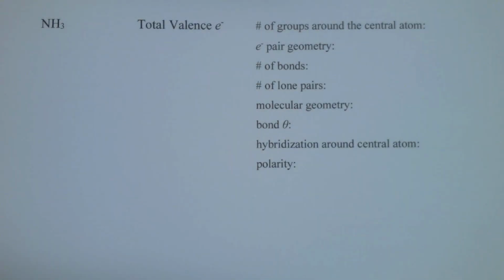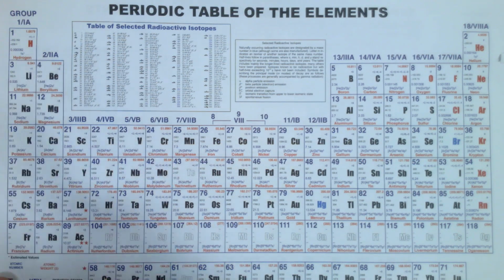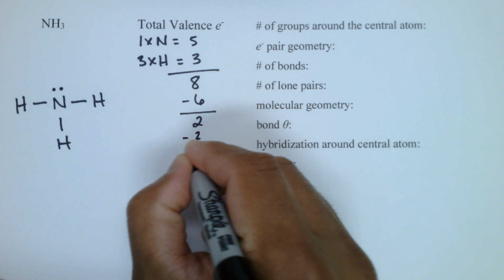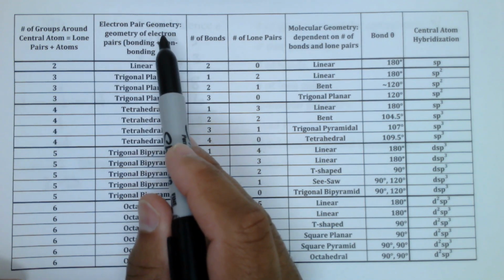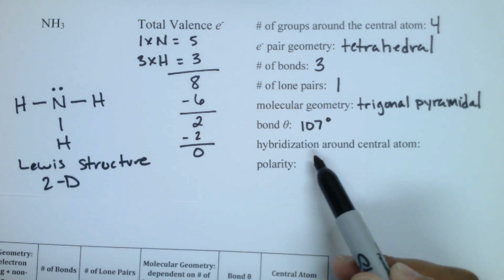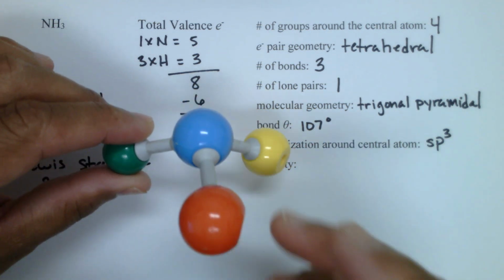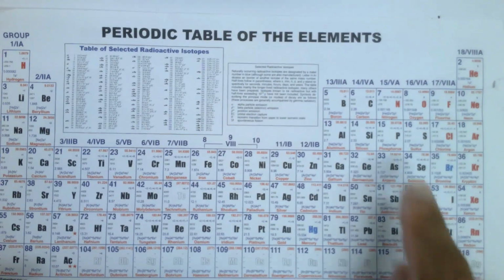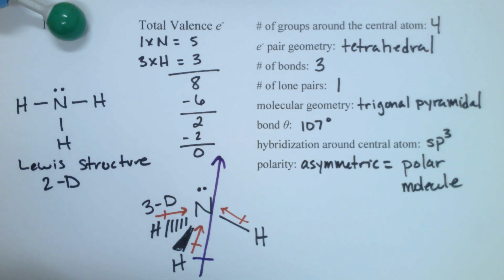Ammonia, NH3, Lewis Structure, Geometry, and Polarity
The Lewis structure of ammonia, NH3, is explained.

Video Thumbnail: Shapes are discussed here.
Video Thumbnail Photo Credit: MS365 Powerpoint